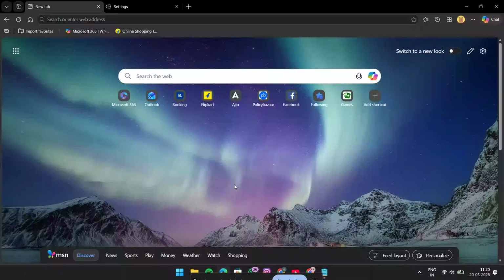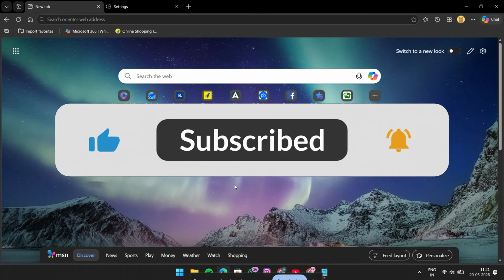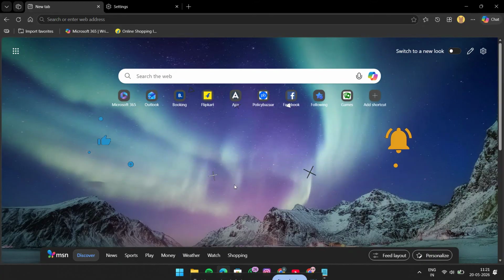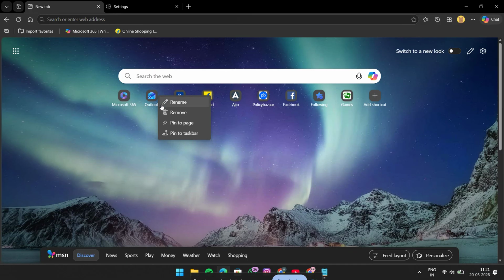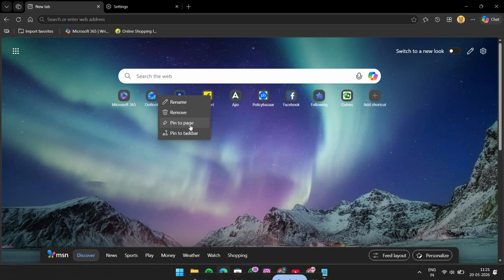How To Pin The Shortcuts In Edge (Easy Guide)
Learn how to pin shortcuts in Microsoft Edge in just a few simple steps. This quick tutorial shows you how to hover over a shortcut, open the three dots menu, and pin it to the page for easier access.

🕚Timestamps:
0:00 Intro
0:17 Hover Over The Shortcut
0:31 Click The Three Dots Menu
0:43 Select Pin To Page
0:56 Repeat For Other Shortcuts
1:11 Outro

✍️What You'll Learn In This Video:
• How To Pin Shortcuts In Microsoft Edge
• How To Use The Three Dots Menu On A Shortcut
• How To Keep Favorite Pages Easy To Access
• How To Organize Edge Shortcuts For Faster Browsing

💡Pro Tips:
• Pin only the shortcuts you use most often to keep things clean.
• Repeat the same steps for each shortcut you want to save.
• If the menu doesn’t appear, make sure you’re hovering directly over the shortcut.
• Use pinned shortcuts to speed up access to work tools, school sites, or daily websites.